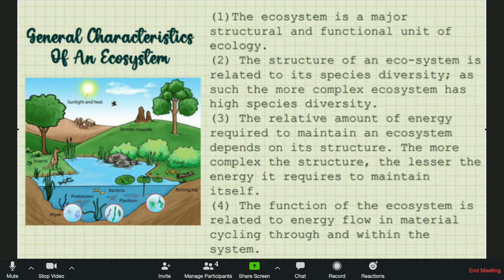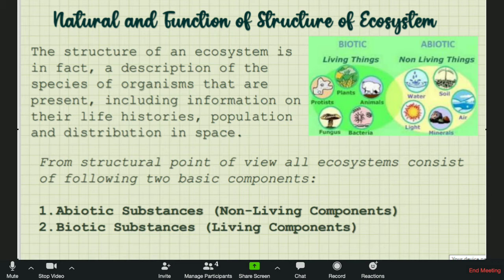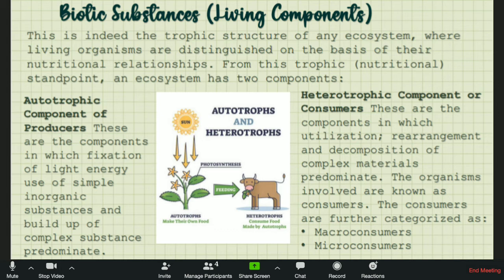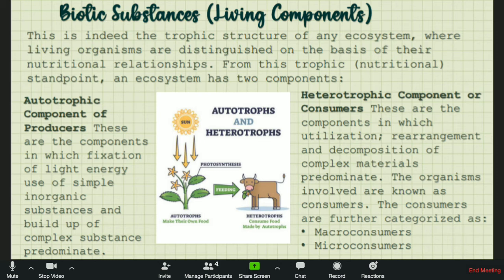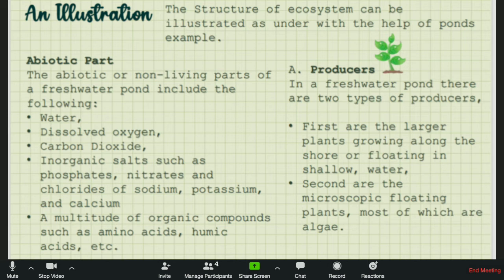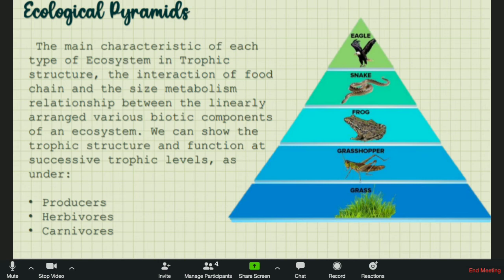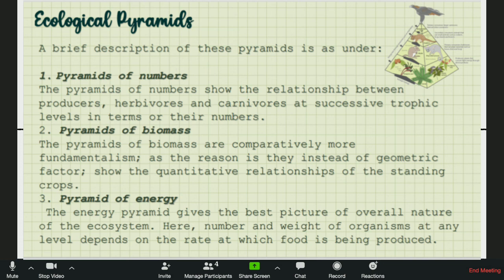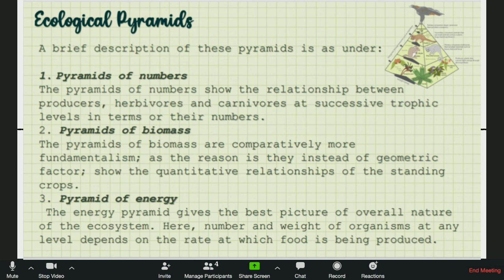ENVIRONMENTAL SCIENCE_CHAPTER 3_GENERAL_CHARACTERISTICS OF AN ECOSYSTEM-ECOLOGICAL PYRAMIDS